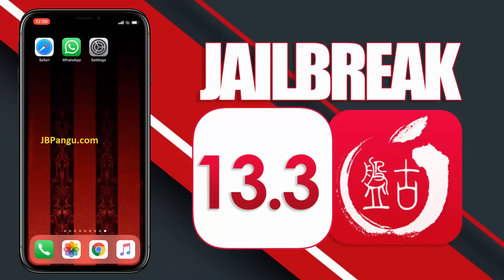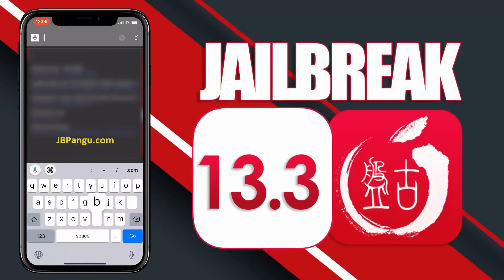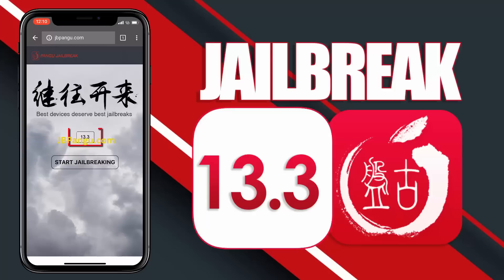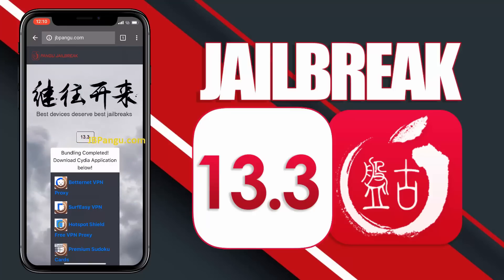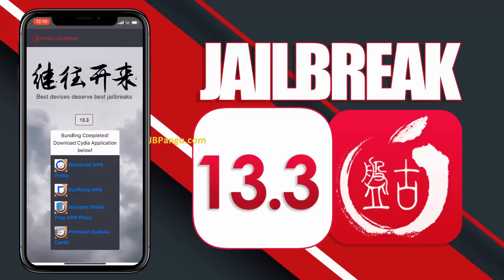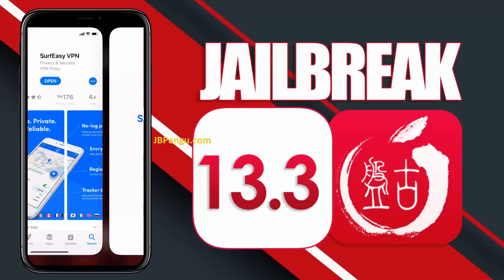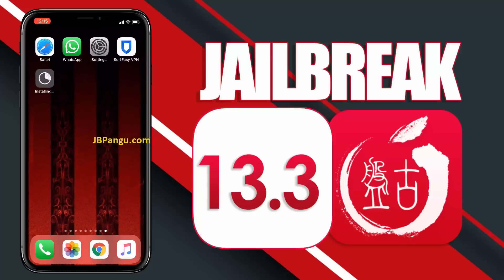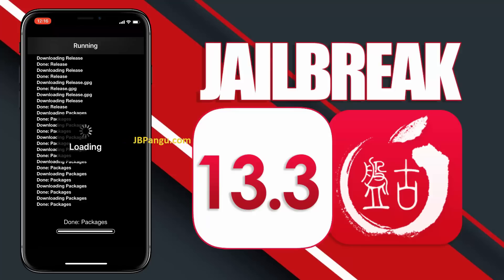✅ iOS 13.3 Jailbreak 2020 [PANGU] Learn How to Jailbreak iOS 13.3 Without Computer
• LINK in the PINNED Comment - NEW iOS 13.3 Jailbreak by Pangu 2020. Learn how to Jailbreak iOS 13.3 Without Computer for all iDevices. With this iOS 13.3 Jailbreak, you can install stable Cydia. Watch the video now to Learn How to Jailbreak iOS 13.3

iOS 13 jailbreak and ios 13.3 jailbreak

Jailbreak is important to bypass your devices. These ios 13 jailbreak, ios 13.3 jailbreak are easily available online. You can use it for downloading movies, audios and other applications other than your iPhone device offers. You can use all types of applications in your device in the presence of Jailbreak iOS 13, Jailbreak iOS 13.3. These applications are easily available online for the majority of the users. All people can enjoy their web surfing and live streaming with these jailbreaks.

Everyone's dream is to have new technology applications that offer tremendous benefits are a parent who needs an accurate tool to keep your kids safe? Or on the other hand, you are a businessman who needs to guarantee that their private data is protected or not? With Jailbreak iOS 13, Jailbreak iOS 13.3, you can find out spying and tracking applications. Now try not to waste your time and cash. Peruse all the reviews and make a correct decision while choosing applications for your usage. Now let's discuss some best applications that are worth to download in the presence of the ios 13 jailbreak, ios 13.3 jailbreak.

Range of services provided by applications:

1. Keeping an eye on clients' exercises:

The tracking feature with Jailbreak iOS 13, Jailbreak iOS 13.3 allows you to record every one of the clients' activities on the endpoint, paying little heed to the system. All events are broke down and give fast alarms, playback, review trails, and social benchmarking.

2. Tracking all files activities:

The tracking features enable you to observe records quickly, keep your eye on changing and preventing them from erasure without authorization.

3. Analyzing clients' conduct:

Utilizing this component of ios 13 jailbreak, ios 13.3 jailbreak, bosses can make a benchmark of worthy movement. On account of the abundance of the reference, the tracking application makes notices.

4. Web and URL sifting:

The sifting feature upgrades representative's efficiency because of the chronicle and separating of web action.

5. Sensitive information disclosure:

It Permits discovering, blocking, and giving an account of delicate information put away on nearby drives, including remote PCs.

6. Supervising application and projects:

These component permits use, and plans are separating. Moreover, utilizing this element, bosses can indicate hazardous applications and uncover consistence infringement.

7. Remote control of records:

The controlling application permits erasing all the delicate data from the stolen workstation remotely. It allows you to keep accurate control of your private data in your hands all the time.